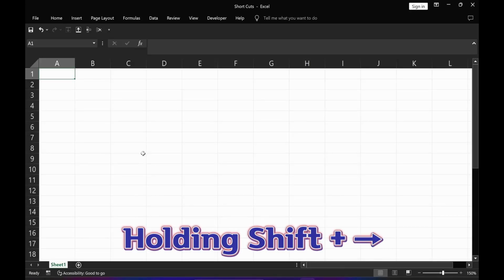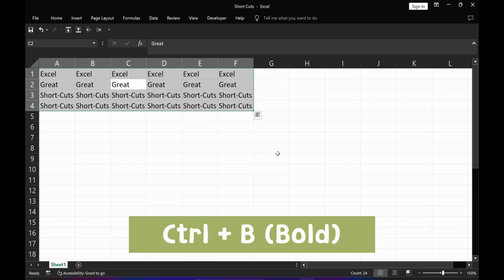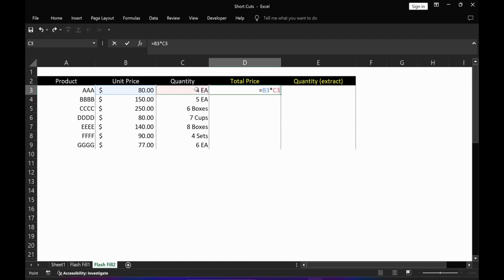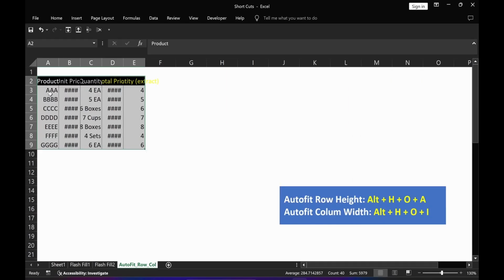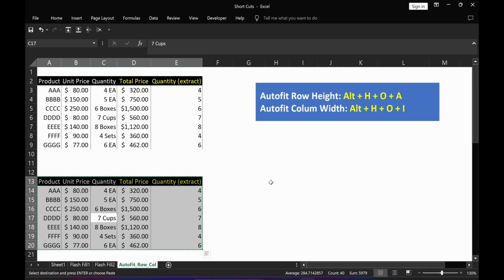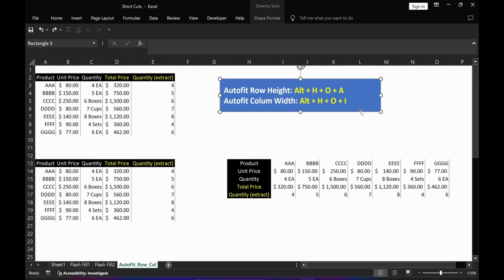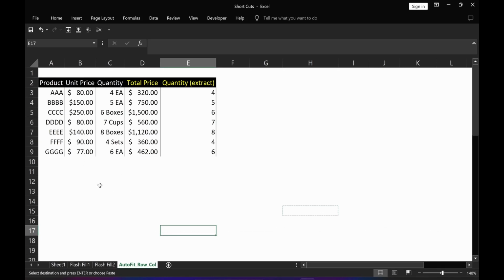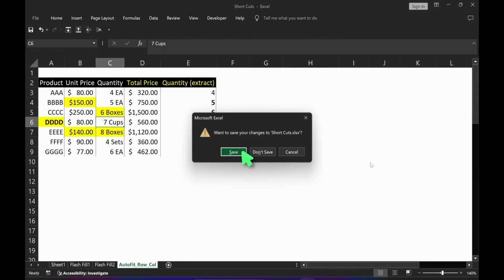25 most Useful Excel shortcuts for Beginners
25 Excel shortcuts
1. Shift + Direction (→, ↓, ↑, ←) : Select the specific range
2. Ctrl + Enter: Autofill the range with same values

3. Ctrl + D: Copy the value from the above cell
4. Ctrl + R: Copy the value from the left cell

5. Ctrl + Space Bar: Select the entire row
6. Shift + Space Bar: Select the entire column
7. Ctrl + A: Select the entire area

8. Ctrl + B: Bold
9. Ctrl + I: Italic
10. Ctrl + U: Underline
11. Ctrl + 5: Cancellation line

12. Ctrl + E: Flash Fill (with same format)
13. Alt + H + O + A: Autofit Row Height
14. Alt + H + O + I: Autofit Column Width

15. Ctrl + C: Copy the selected range or cell
16. Ctrl + X: Cut
17. Ctrl + V: Paste
18. Alt + E + S: Paste Special and Select Transpose

19. Ctrl + Z: Undo the previous action
20. Ctrl + Y: Redo
21. Ctrl + Shift + 3: Change into Date Format
22. Press F4: Repeat a previous action

23. Ctrl + O: Open a New file
24. Ctrl + P: Print
25. Alt + F4: Close a Current file